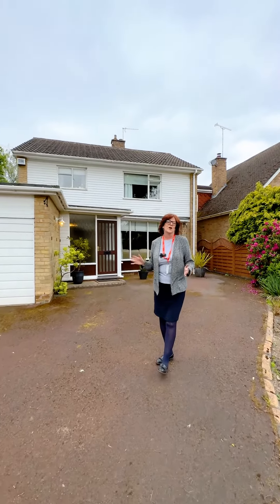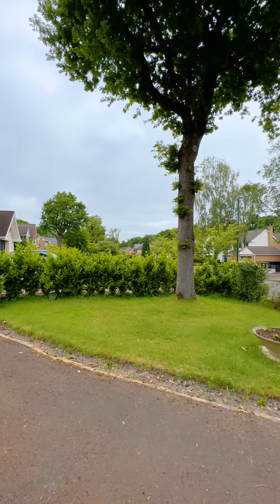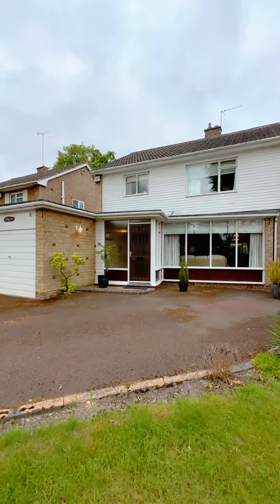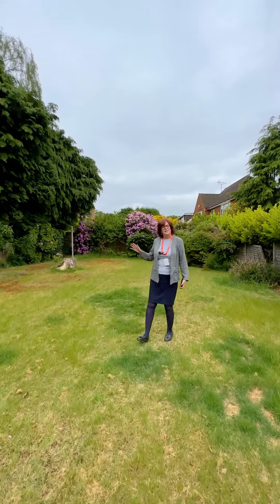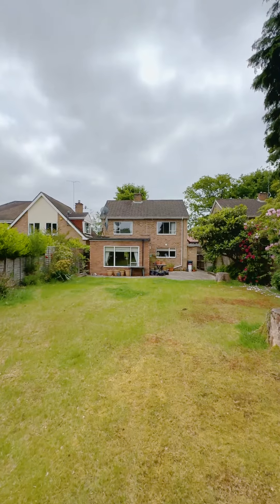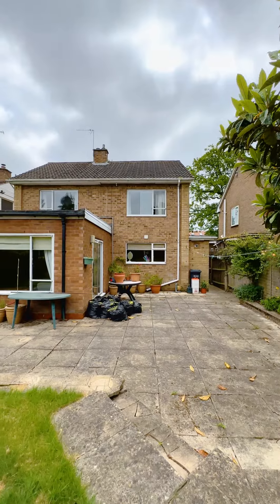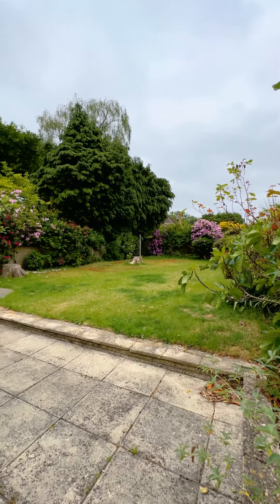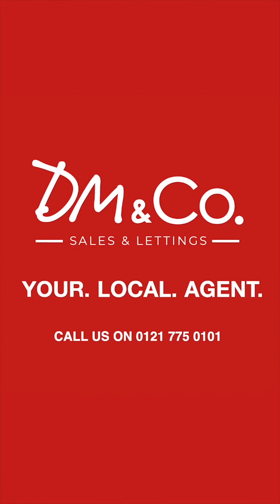Fantastic refurbishment opportunity situated on a sought-after road in Solihull.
📍Woodlea Drive, Solihull

🌳 A fantastic refurbishment opportunity situated on a sought-after road in Solihull.

😍 With a desirable west-facing garden and a large living/dining room, this property offers endless possibilities to create a dream home in a highly coveted location.

🤔 Interested?